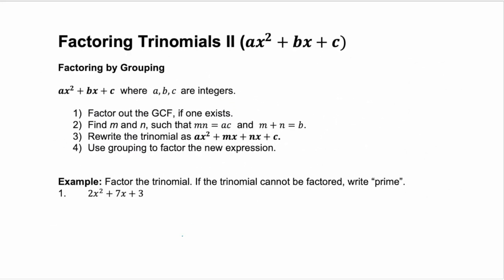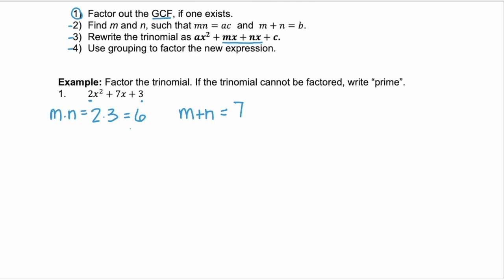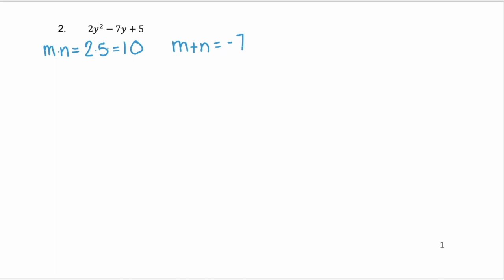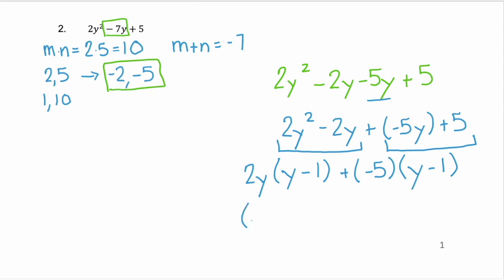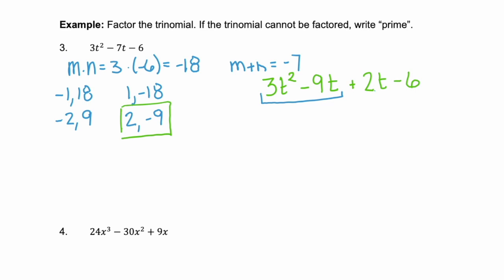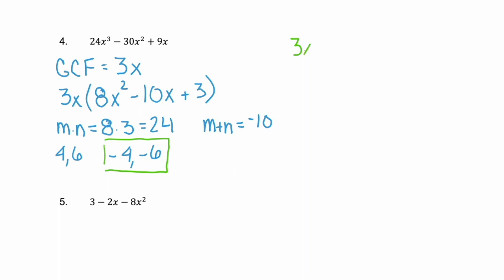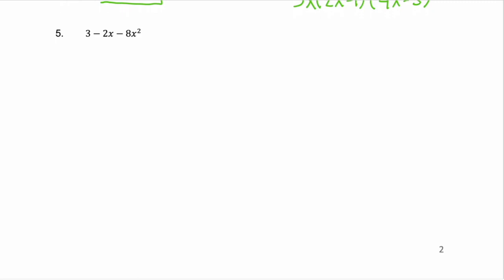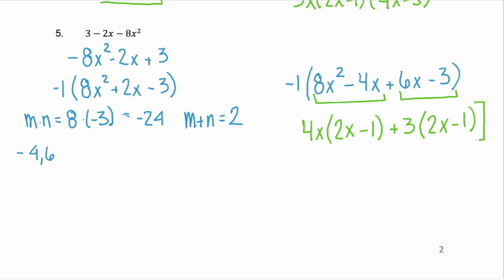Factoring Trinomials Part 2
Factoring trinomials ax^2+bx+c. Factor by grouping.
1) Factor out the GCF, if one exists.
2) Find m & n, such that mn = ax and m + n = b
3) Rewrite the trinomial as ax^2+mx +nx+c.
4) Use grouping to factor the new expression.

Algebra example:
*Factor the trinomial completely. If the trinomial cannot be factored, write "prime".
2x^2 + 7x + 3
2y^2 - 7y + 5
3t^2 - 7t - 6
24x^3 - 30x^2 + 9x
3 - 2x - 8x^2